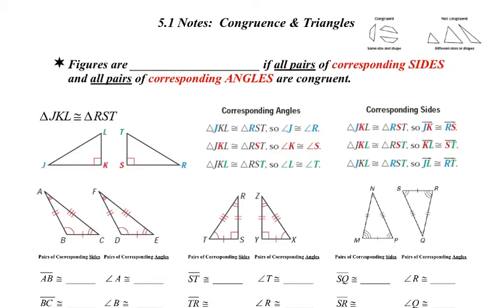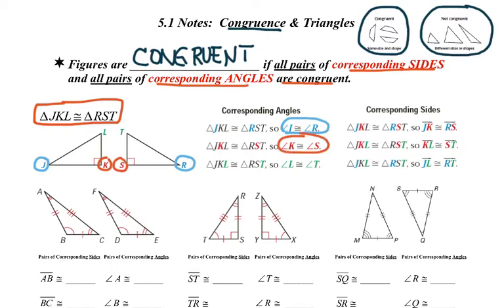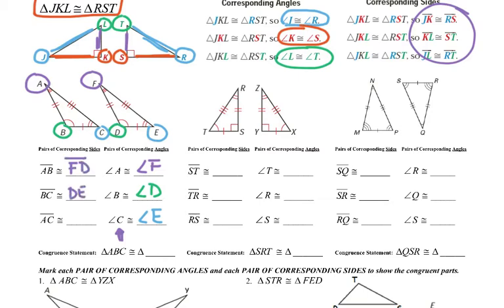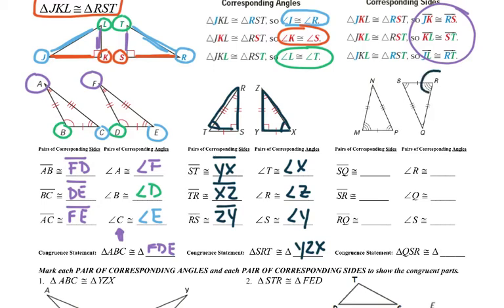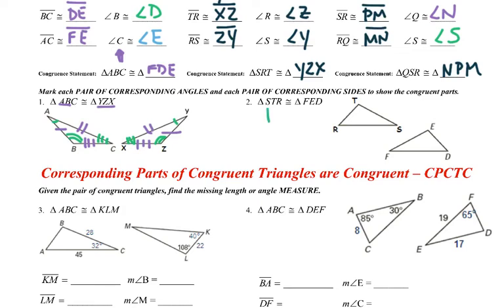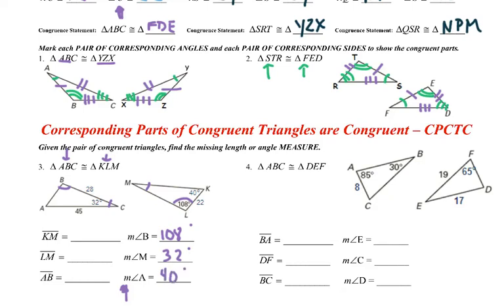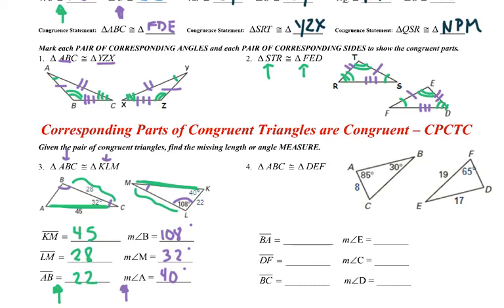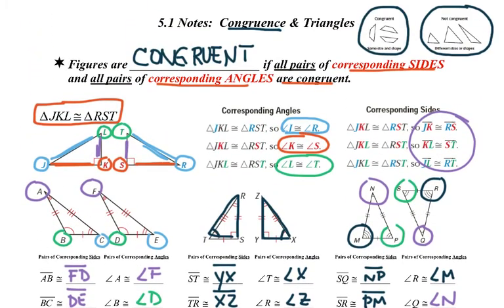5.1 Congruent Triangles